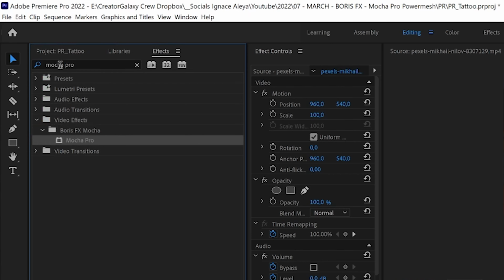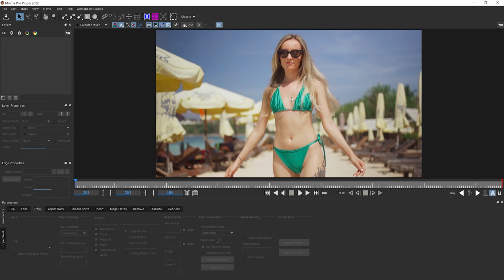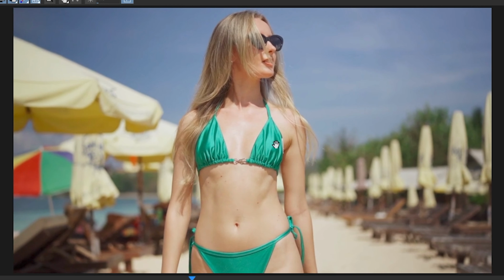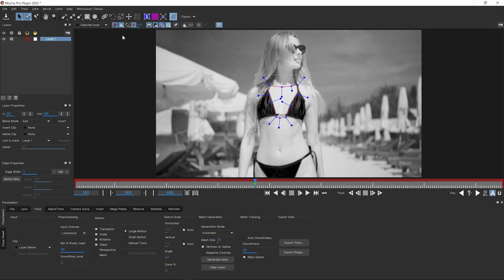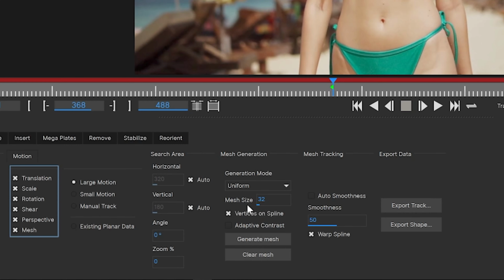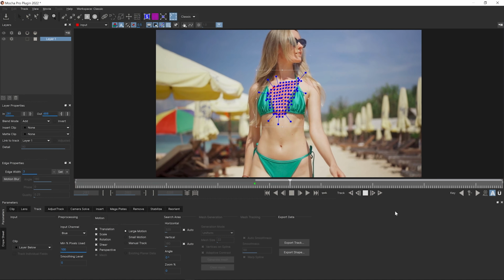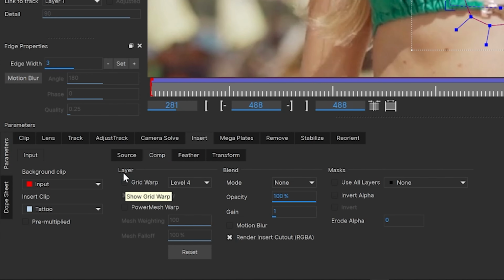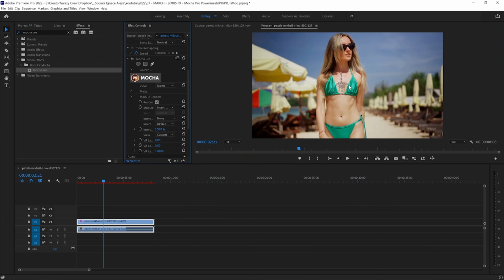Easy Tattoo Tracking Using Premiere Pro & Mocha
Download this powerful standalone application for motion graphics and effects from Boris FX.
Available for macOS & Windows.

In this video, I'm going to show you exactly how to do tattoo tracking onto skin using Mocha Pro's powerful mesh warp tracking tools inside Adobe After Effects?

Chapters:
00:00 - Introduction
00:31 - Start tutorial
00:53 - Sponsor: Mocha Pro from BorisFX
01:36 - Tutorial continuation
09:56 - Final Result
10:08 - Outro